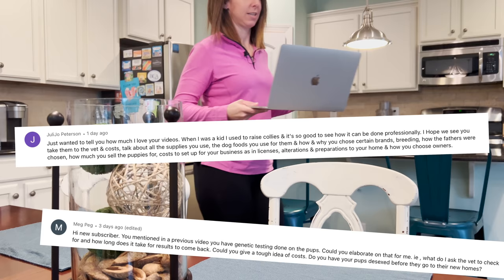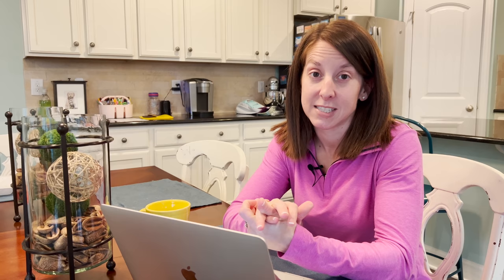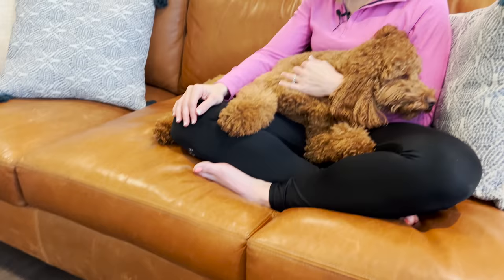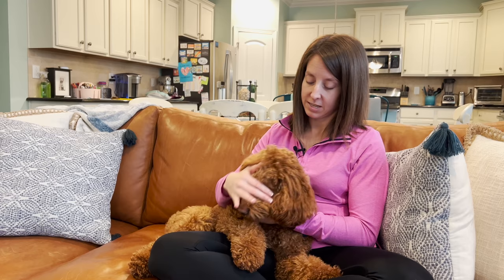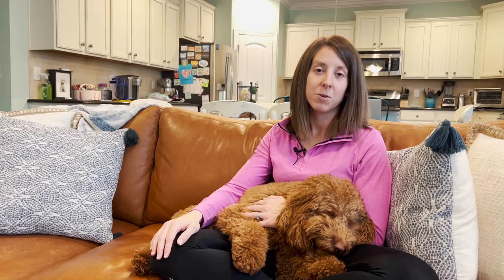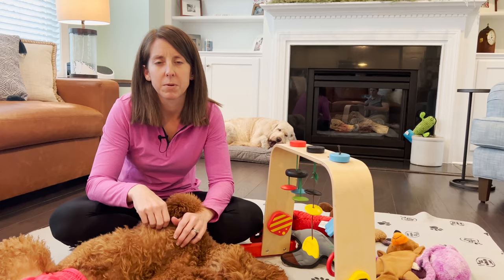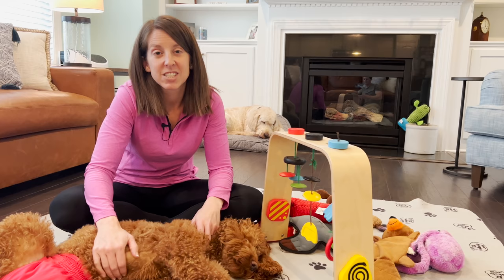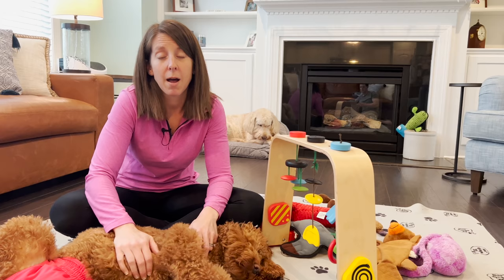What Happens At Puppy Picking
Hey Doodle Fam! Puppy picking went great this past Saturday and wanted to share with you what happened. Also, we cover what is OFA testing and why do we test for progesterone levels before we breed.

Chapters
0:00 OFA Testing, Progesterone Levels and Puppy Picking
0:39 Why Do We OFA Test Our Dogs
1:41 What Is Progesterone Testing And Why Do Track It?
3:13 What Type Of Puppies Will Luna Have?
3:56 What Happens at Puppy Picking
6:18 Next Video - How Do We Keep Our Puppy Areas Clean